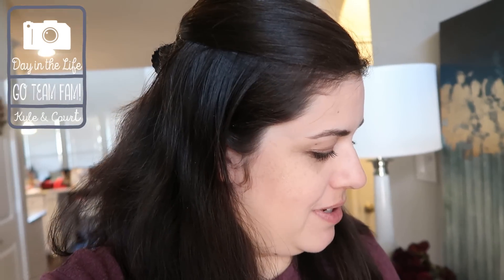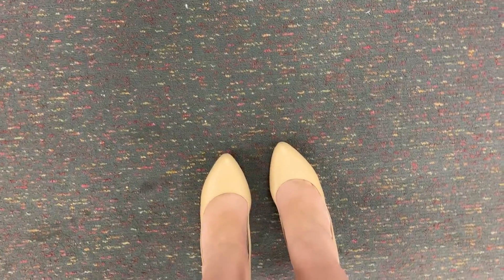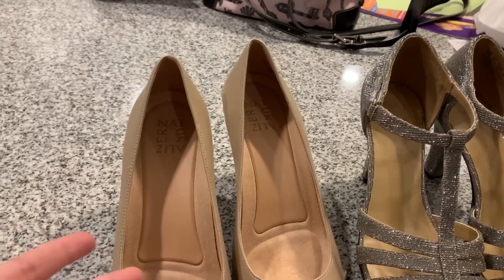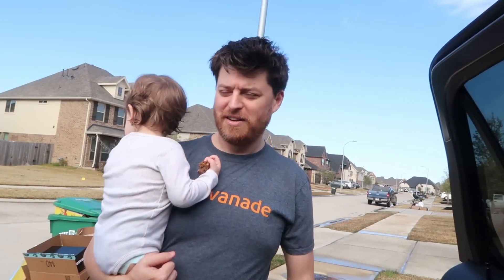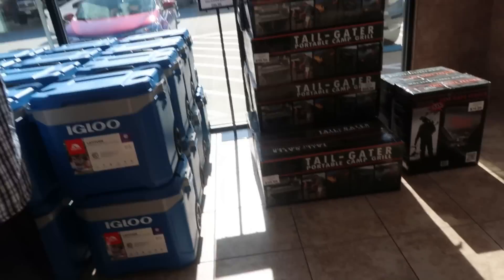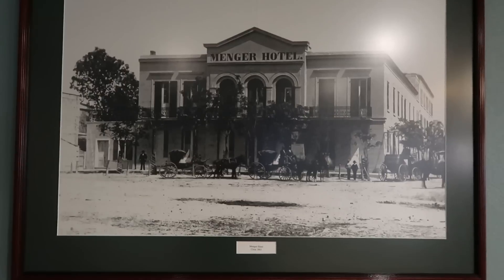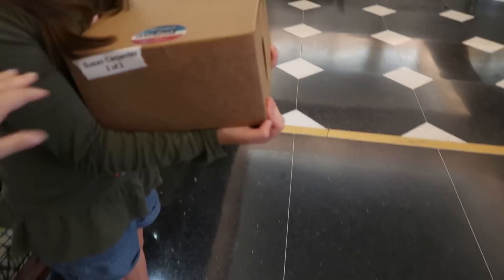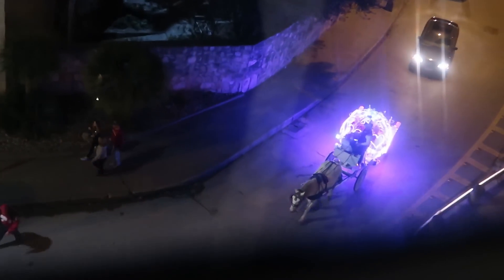The Wedding Weekend is Here!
OPEN ME FOR LINKS! :)
-Year Three Day in the Life Montage: COMING SOON
-Year Four Day in the Life Montage: COMING SOON
-Year Five Day in the Life Montage: COMING SOON
-Year Six Day in the Life Montage: COMING SOON
-Year Seven Day in the Life Montage: COMING SOON
-Year Eight: In Progress =)

Snail Mail =)
Kyle and Court Hale

Sophia 9, Grayson 7, Audrey 5, and Elizabeth 1

Hi! We’re a family of 6 from Houston, Texas sharing our journey through life. Ups, downs, smiles, frowns… it’s not always pretty but that’s what makes it fun. We love capturing daily life, crazy weather, fun travels, and so much more. We hope you can find a happy place here and are so glad you stopped by!

Family, Disney, Life, Weather, Kids, Mom, Home, Travel… and SO MUCH MORE! Let’s DO THIS! =p

The Wedding Weekend is Here!  | Day in the Life 12.27.18